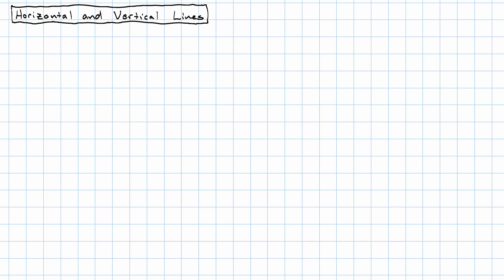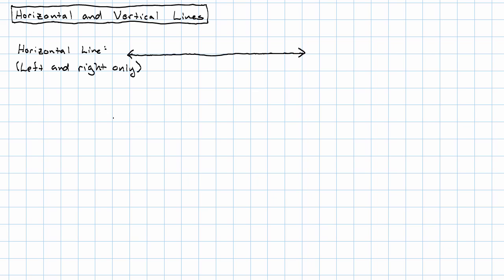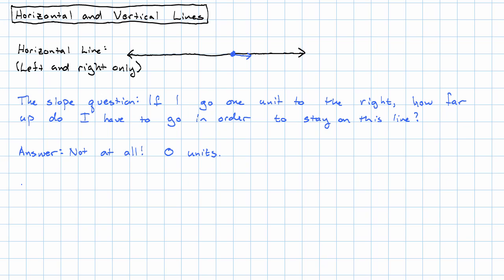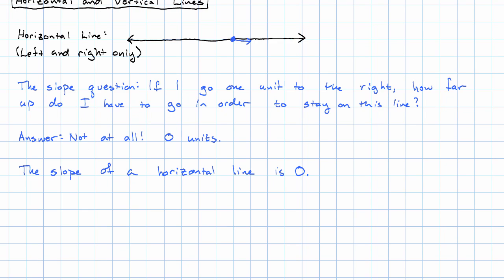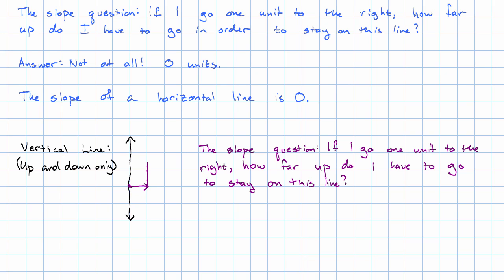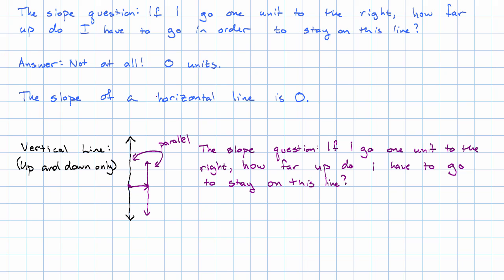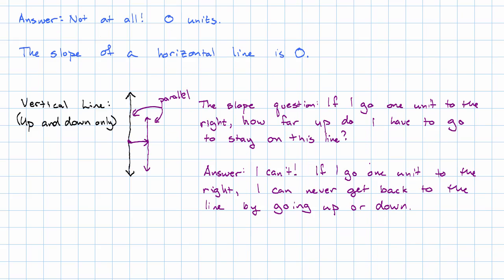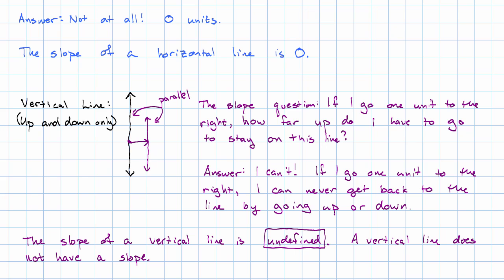10.11 - Horizontal and Vertical Lines